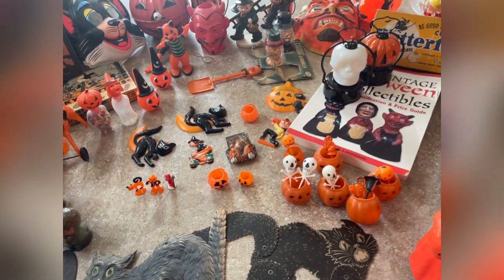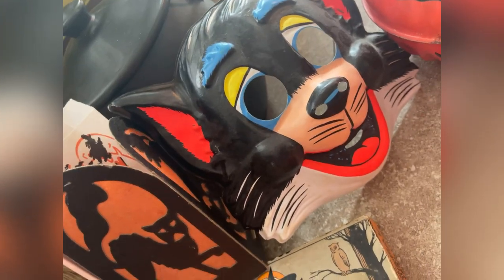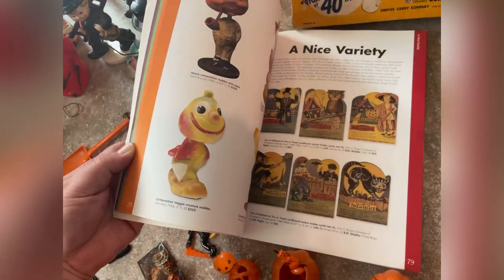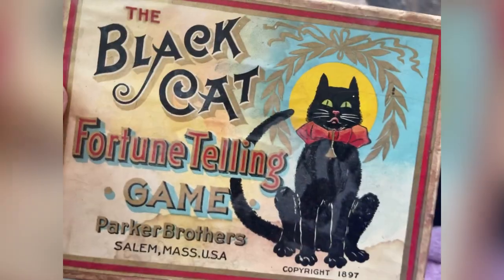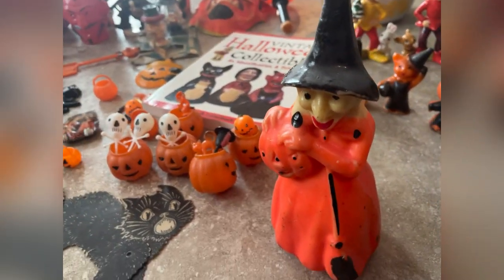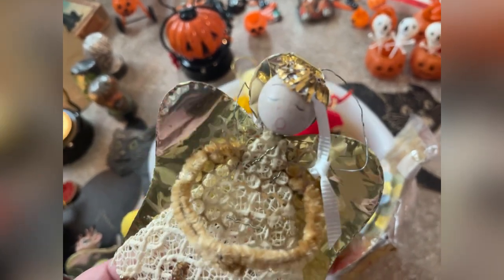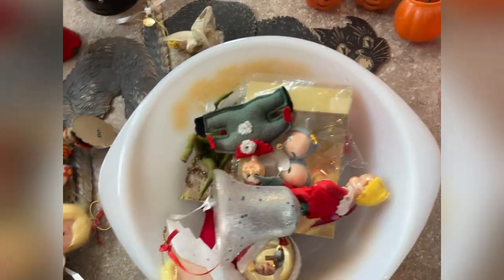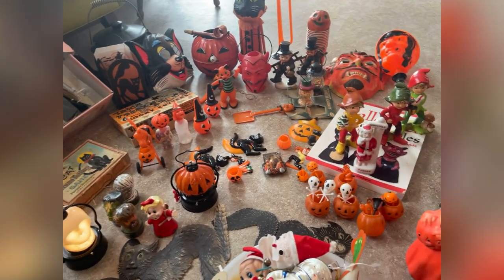My Best Estate Sale Vintage Halloween Haul Ever!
This is my fave vintage Halloween haul ever! Kitschy vintage goodness! I was so thrilled to find it all! And how exciting to have the antique and vintage guidebook to go through!